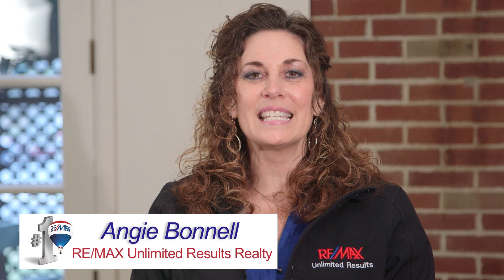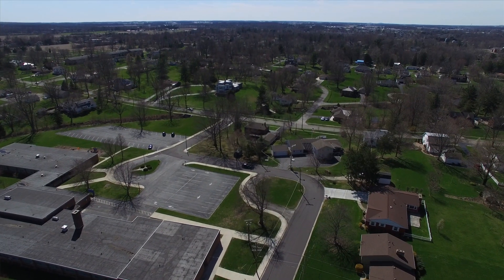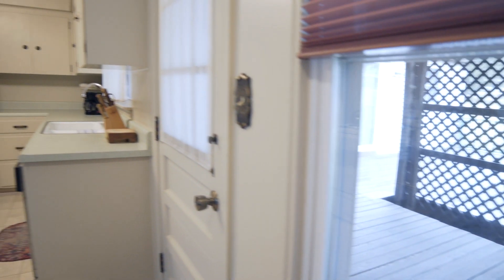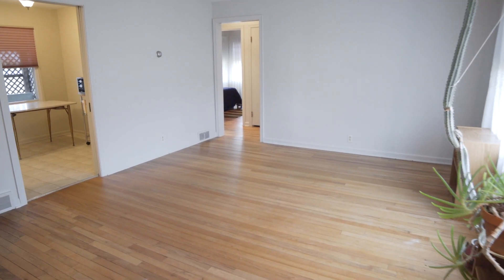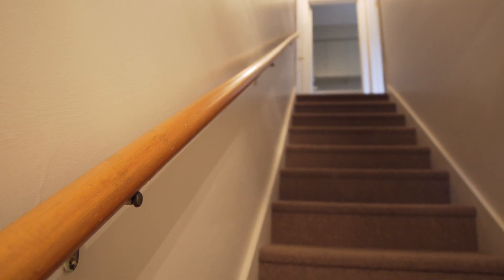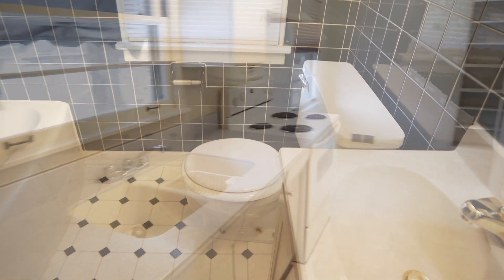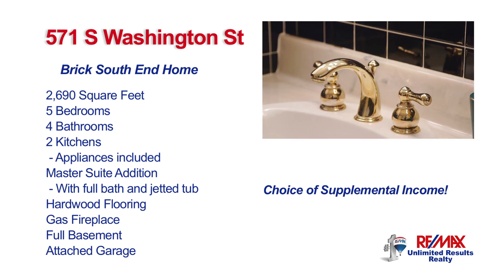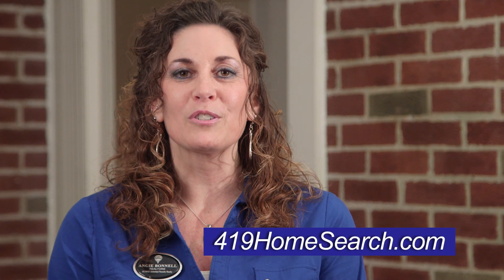571 S Washington St., Tiffin, OH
WELCOME TO 571 S. WASHINGTON ST!  This South end home provides 5 bedrooms, 4 bathrooms, 2 kitchens, hardwood flooring, gas fireplace and garage parking! Master suite offers whirlpool 6-jet, deck access and view. Additional family room on first floor. ~ Inviting corner lot with large yard to entertain your entire family. Location ~ Schools ~ Downtown ~ Hedges Boyer Park...all great conveniences you can have! This home has so much to offer and much more to see than what is online!